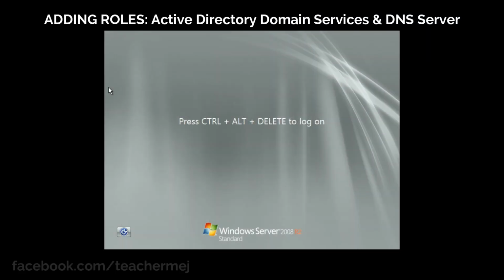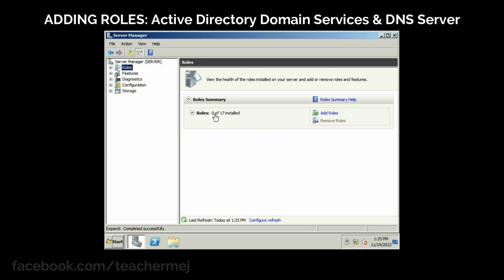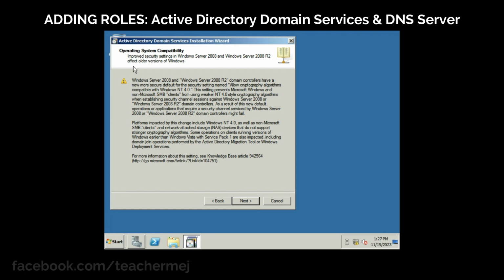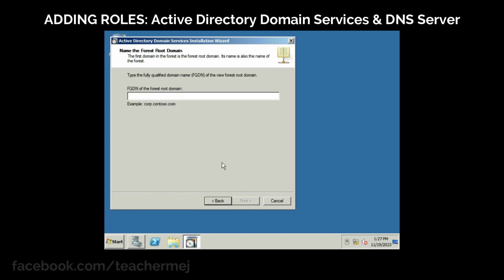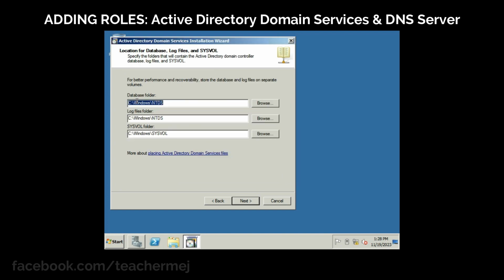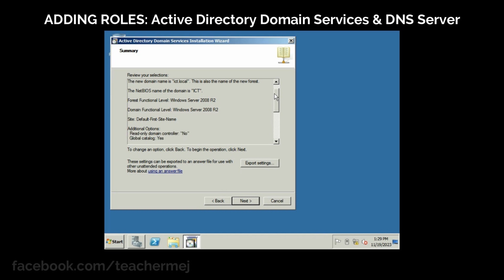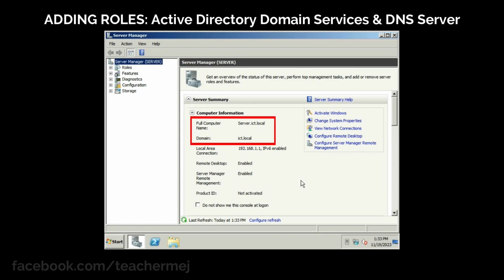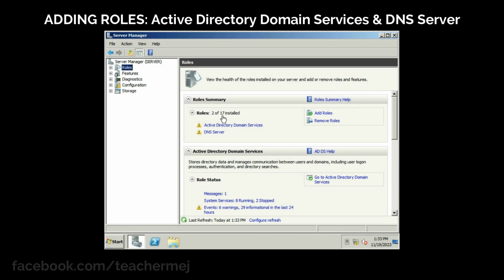Adding ADDS & DNS Server Roles in Windows Server 2008R2 | Setting-Up Computer Server | ICT-CSS Guide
Learn How to Add Roles in Windows Server 2008 R2. The video will show you how to add Active Directory Domain Services (ADDS) & DNS Server Roles in Windows Server 2008 R2.

Learning Competencies in Setting-Up Computer Server (SUCS) - Computer Systems Servicing NC2:
LO 2: Configure network services
2.1 Check normal server function in accordance with manufacturer’s instructions
2.2 Install and update required modules/add-ons on NOS installation procedures
2.3 Confirm network services based on user/system requirements
2.4 Check operation of network services based on user/system requirements
2.5 Respond to unplanned events or conditions in accordance with established procedures